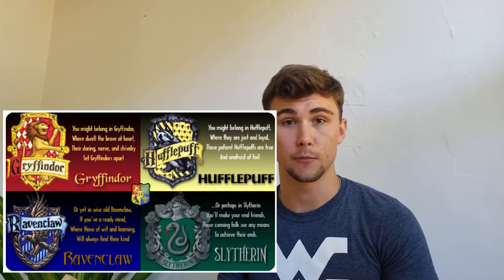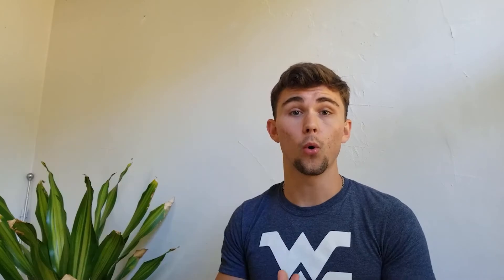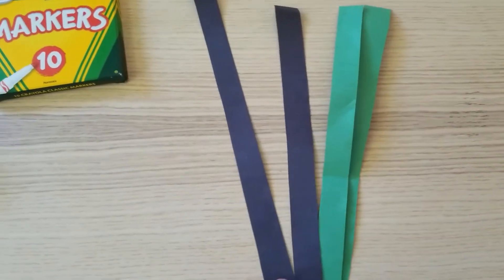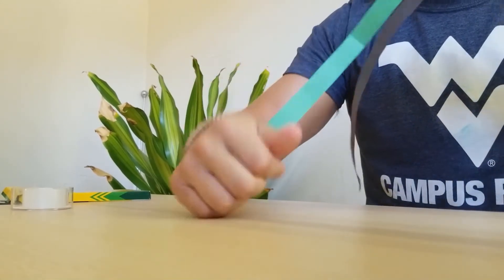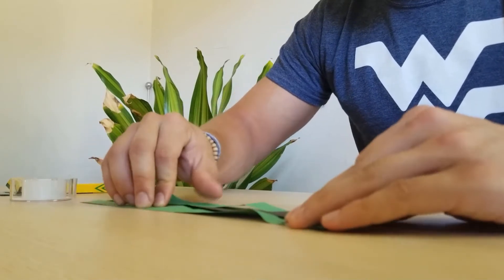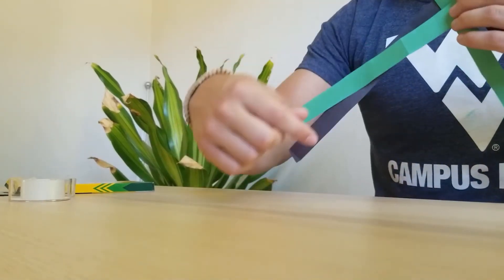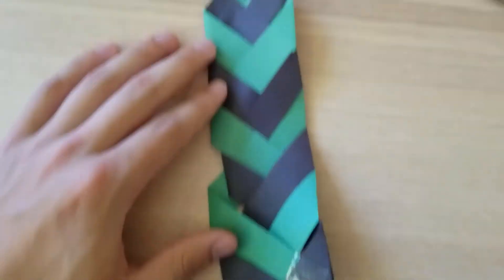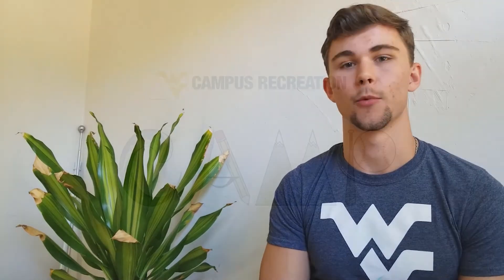WVU Campus Recreation - Virtual Summer Camp - Harry Potter Bookmarks